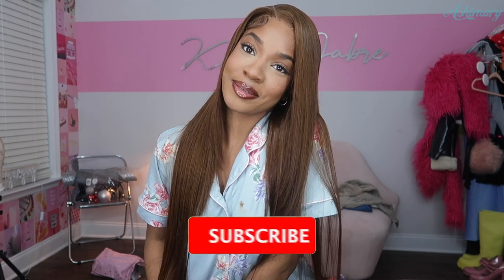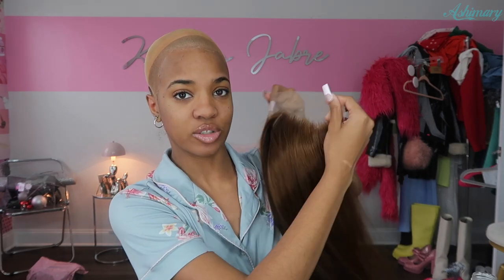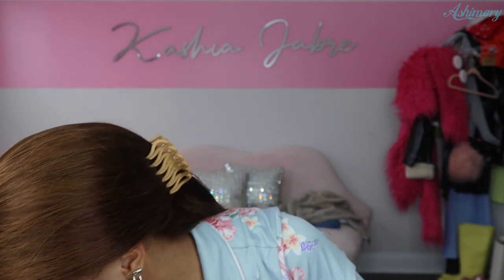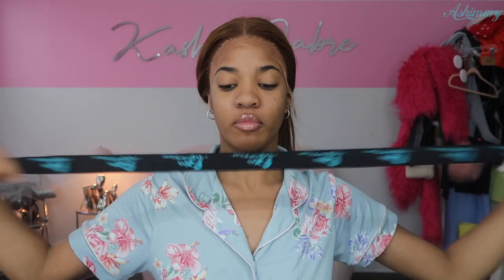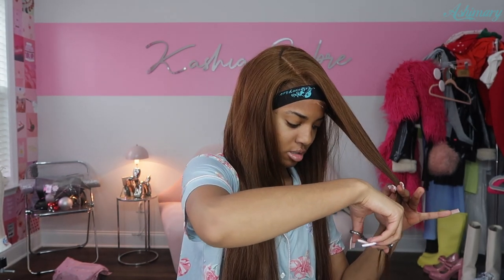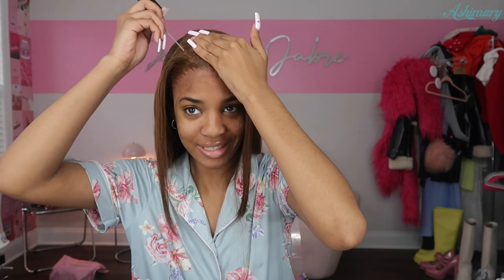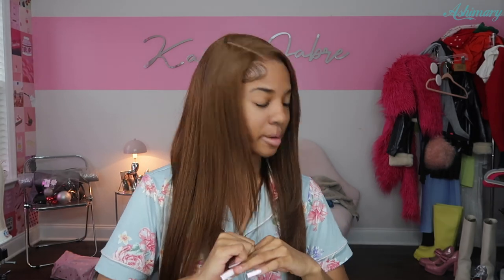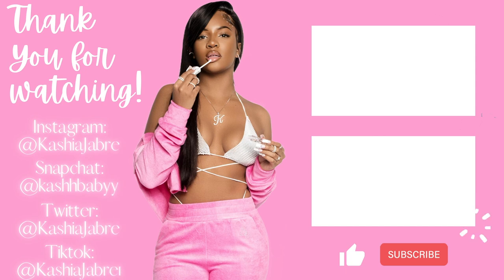THIS HAIR OMG!!!!!! 😫 Chestnut Brown Wig with Side Part & Layers Install ft. Ashimary Hair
MERRY VLOGMAS! I hope you all are as excited as I am 😝 25 Days & 25 VIDEOS ❤️ We'll be doing Vlogs, Challenges, Glam, + More!! Turn your post notifications on & stay tunedddddddd 💋

H A I R  I N F O:

Hair Details: Chestnut Brown Lace Wig,13x6 Transparent Lace, 30inch, 180% density

faq ♡
age: 20
birthday: 7/13
height: 5’6
camera: canon G7 x ii

KashBabies, Have a question or need advice? Feel free to DM me! ♡

Edited by  @Kashia Jabre
Intro by  @Michael.Ny

392,000 ♡ T H A N K  Y O U !